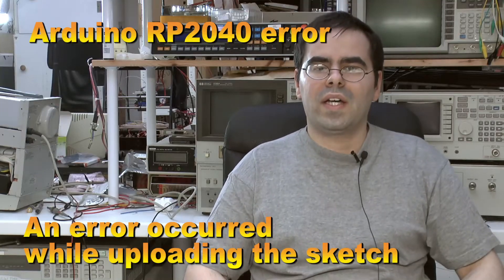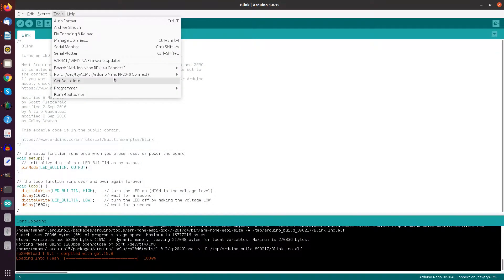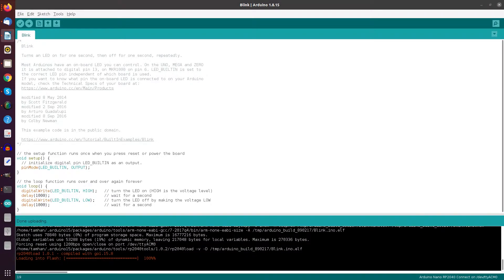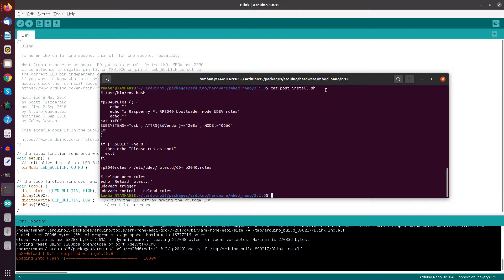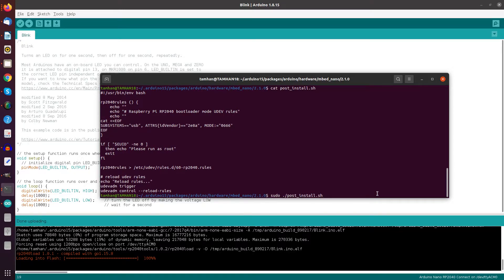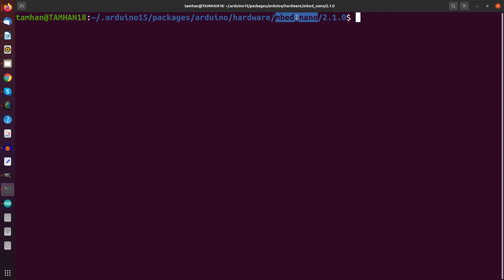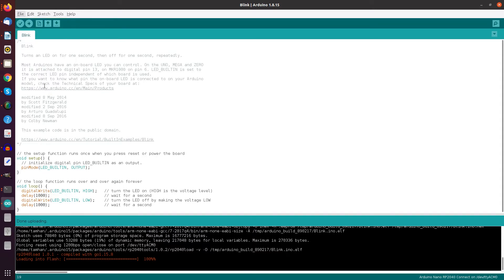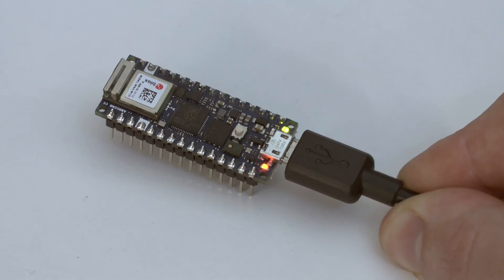Arduino Nano RP2040 - An Error occurred while uploading the sketch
If your Arduino Nano RP2040 causes you problems during program uploads from the Arduino IDE, fret not. This is usually but a case of missing UDEV / USB rules, can can be fixed easily as shown in this little video.